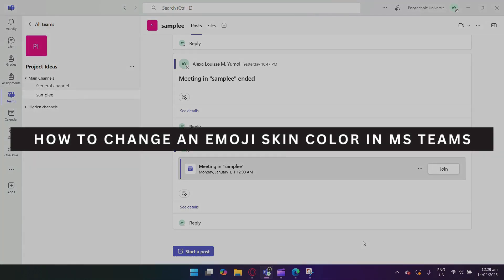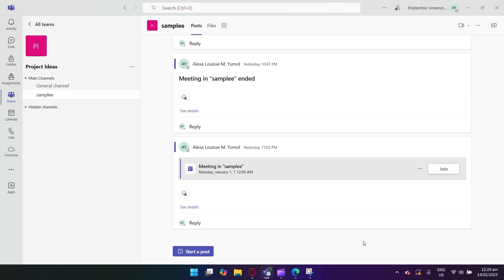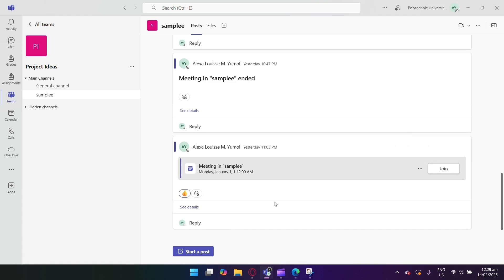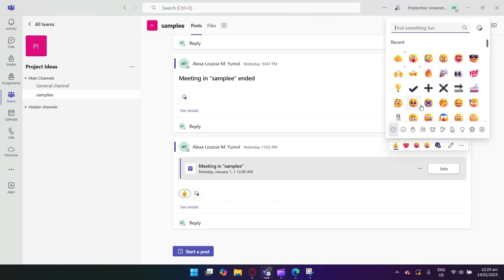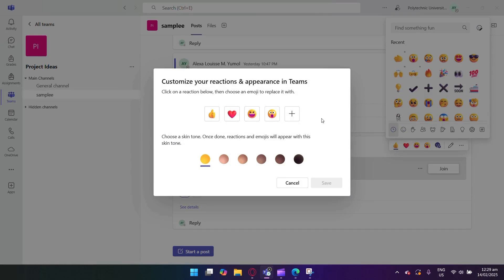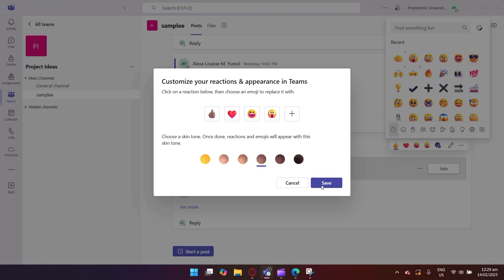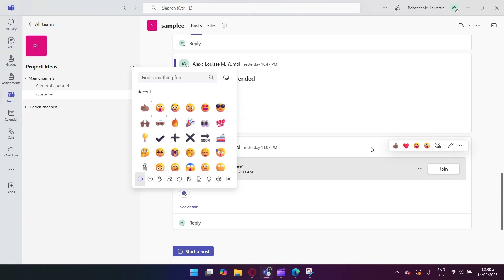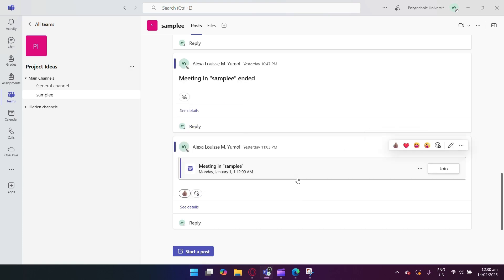How to Change an Emoji Skin Color in MS Teams | Microsoft Teams Tutorial (2025)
Want to personalize your emojis in MS Teams? This tutorial will guide you through changing the skin color of emojis in MS Teams, perfect for users who want to make their reactions more inclusive and personalized. I'll show you how to customize emoji skin tones easily.

In this tutorial, you'll learn:
Why customizing emoji skin tones is important for inclusivity.
Step-by-step instructions to change emoji skin color in MS Teams.
Tips for managing emoji reactions effectively.

Personalize your reactions—follow these steps to change emoji skin color in MS Teams today!